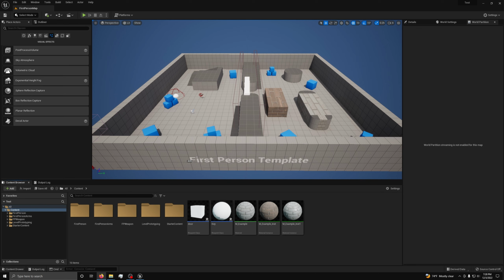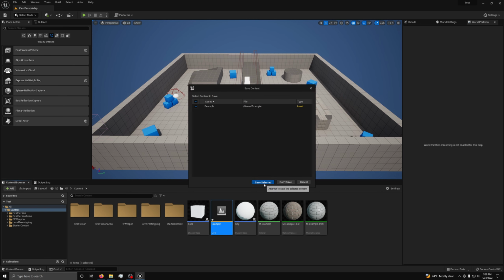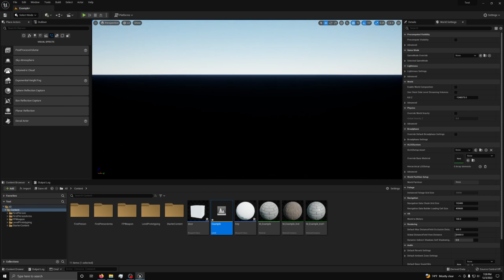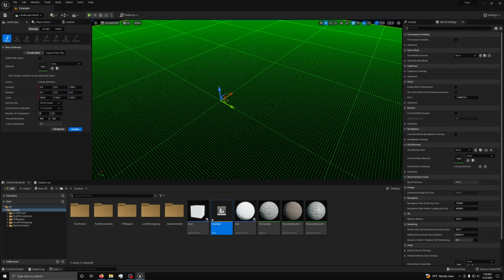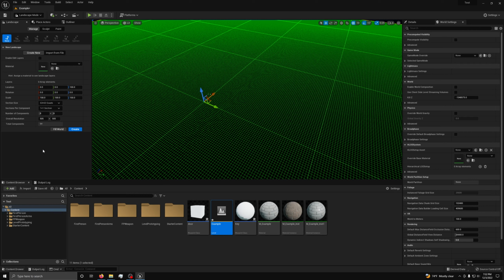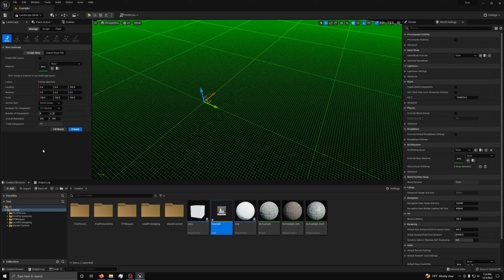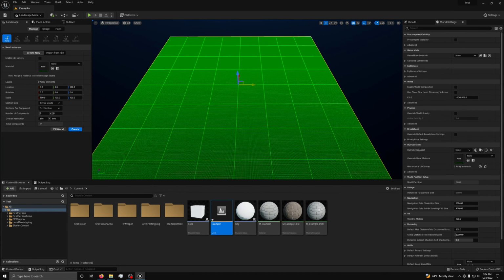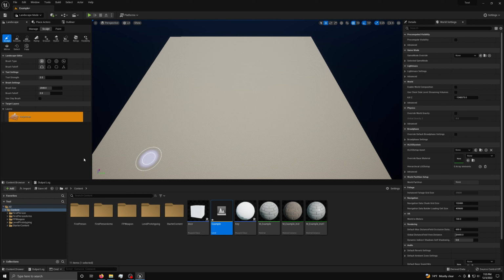Landscape Creation | Unreal Engine 5 Tutorial Series 004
This tutorial covers the material system of Unreal Engine.

Intro: 0:00
Landscape Creation: 0:16
Conclusion: 5:26